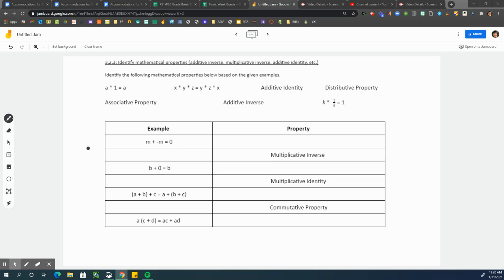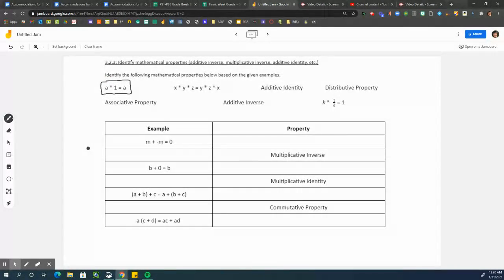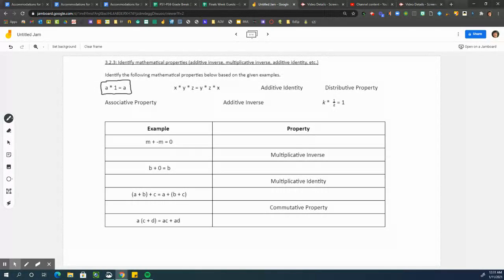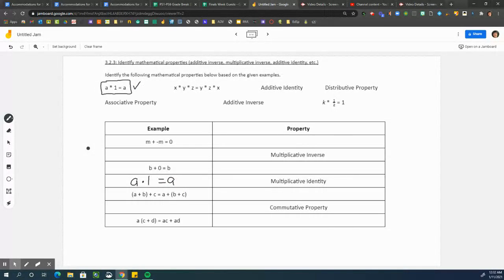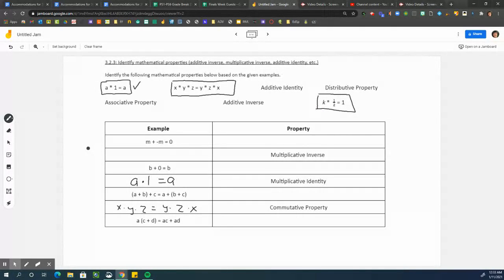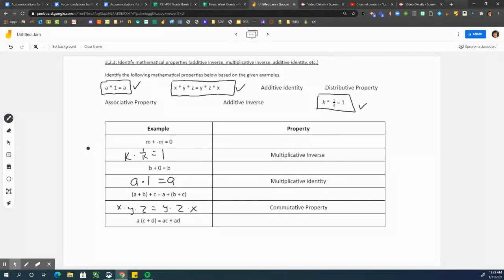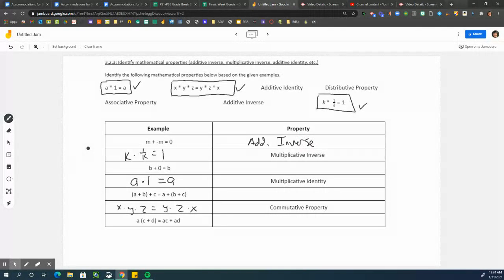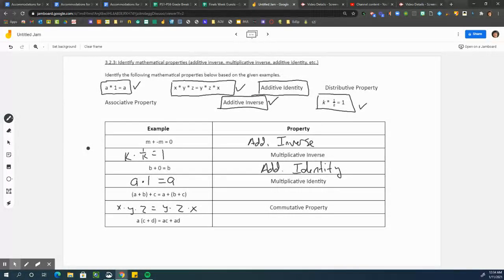3.2.3 BootCamp Practice